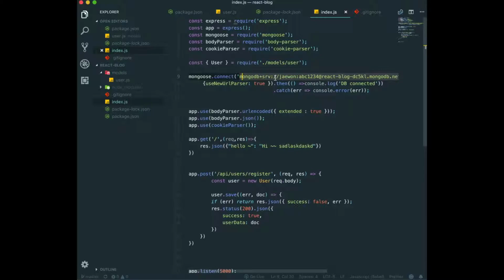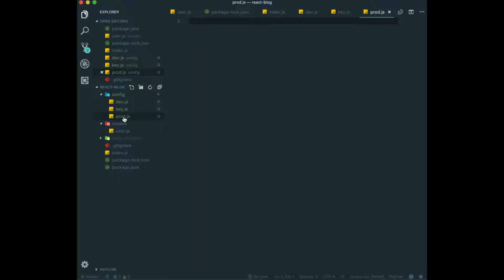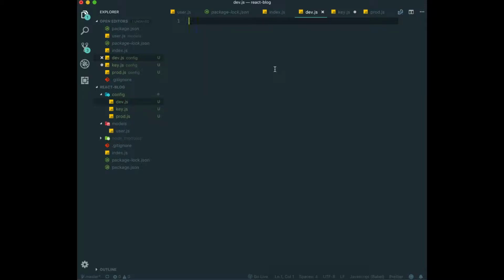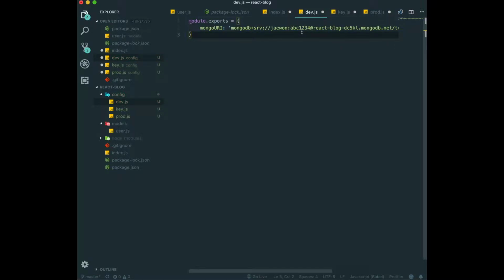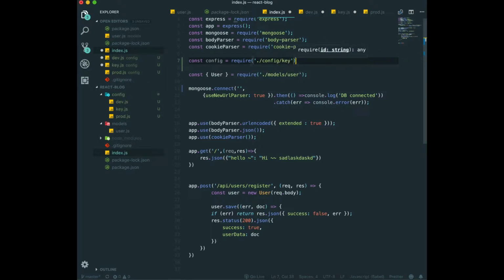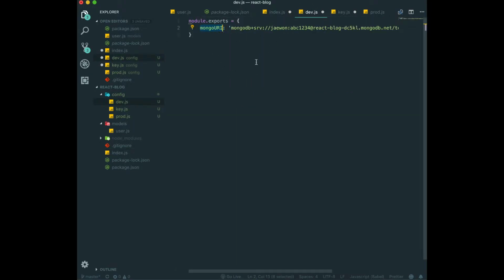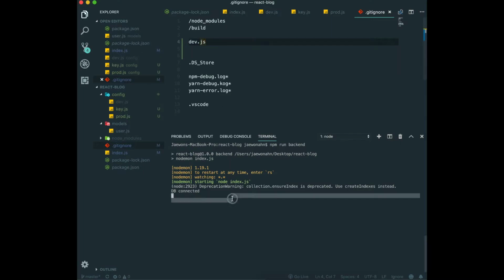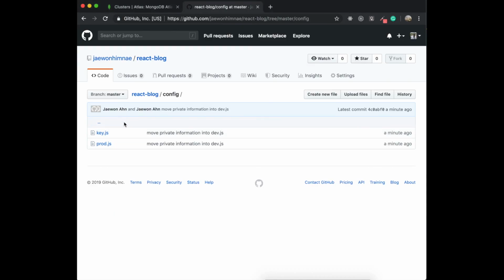Blog ReactJS NodeJS#10 SECURE PRIVATE INFO with ENV file